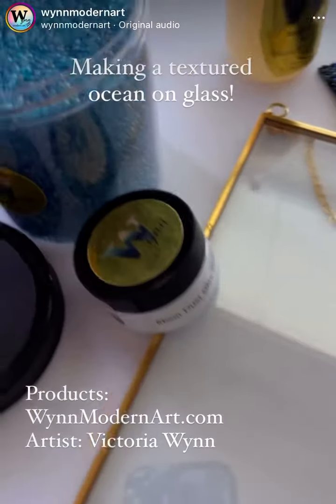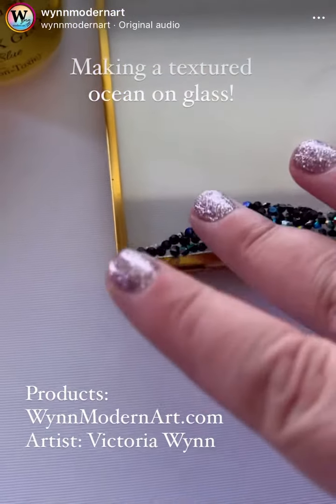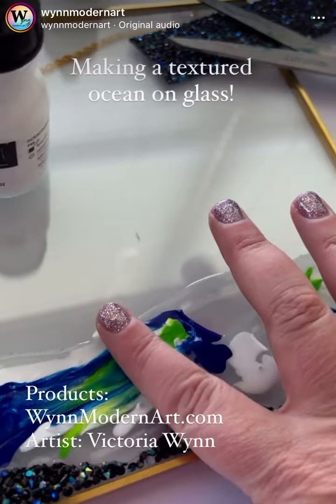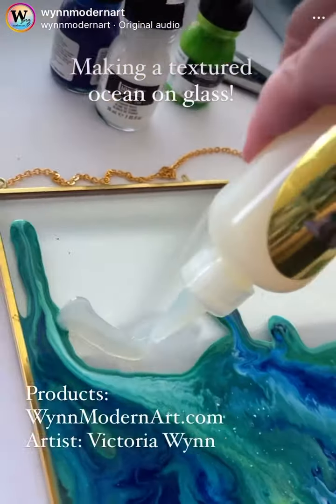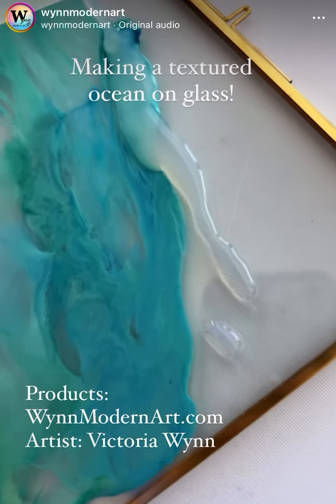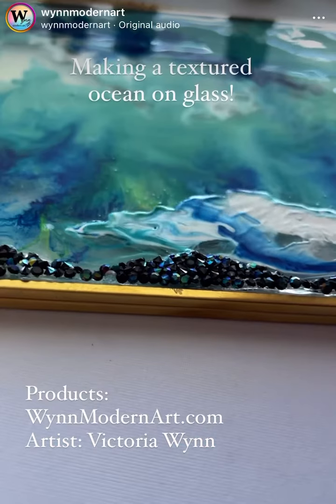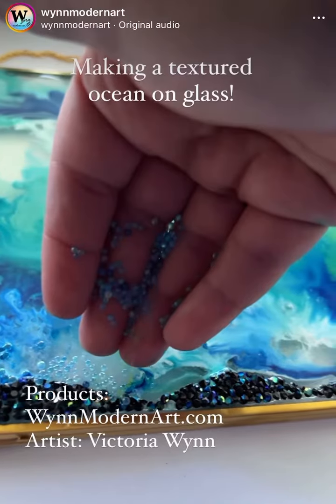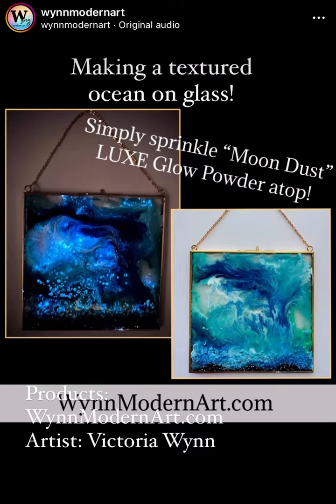Create a GLOWING OCEAN on GLASS!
Enjoy a A quick how-to video on creating bio luminescent oceans ON GLASS! (With texture)

It’s so fun and more importantly, so meditative. I should do this every morning! Lol

All products except the Liquitex acrylic inks (Amazon), are found on WynnModernArt.com❗️